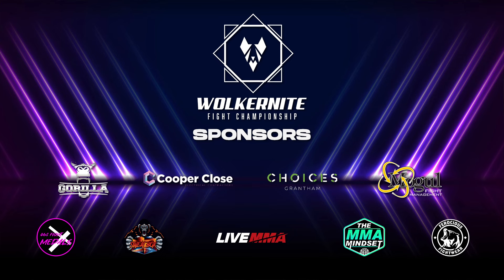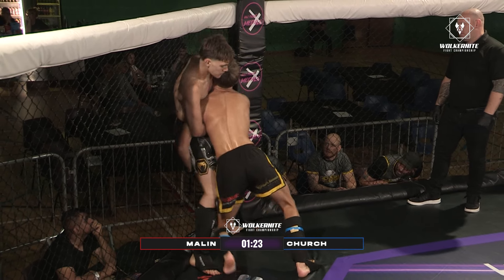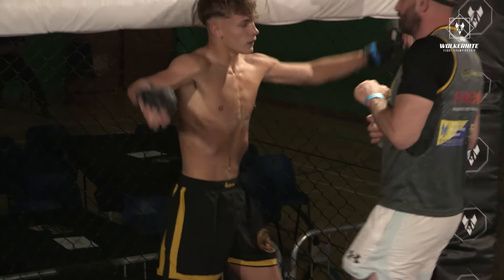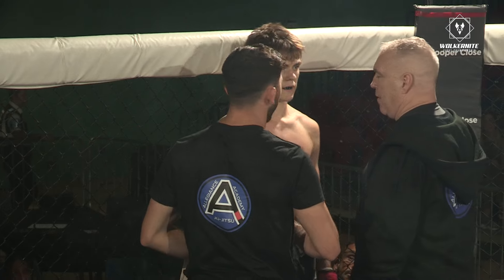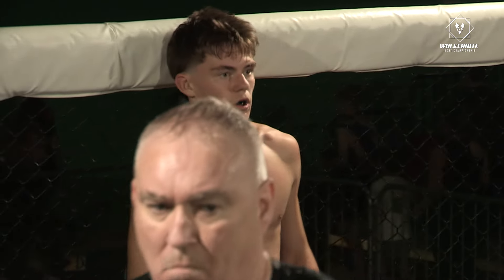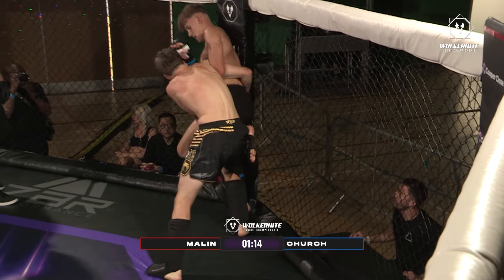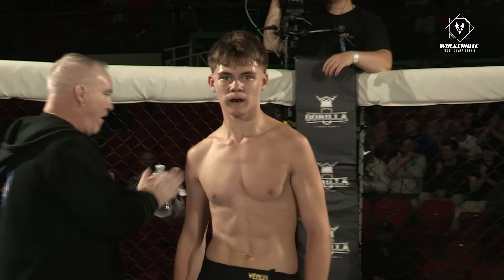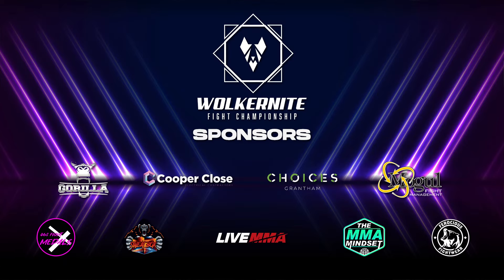Vadim Malin Vs Charlie Church | Wolkernite Fight Championship 5 | Junior MMA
Saturday 27th July 2024 | Junior MMA WELTER WEIGHT Contest - Grantham Meres Lincolnshire | United Kingdom